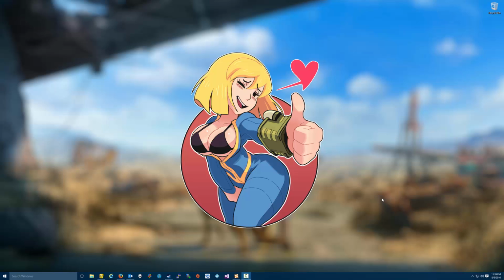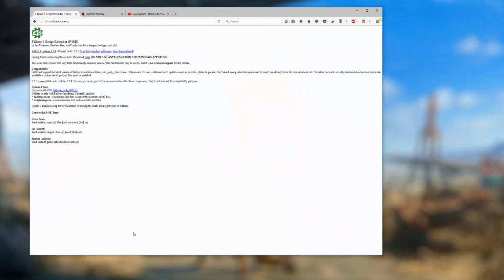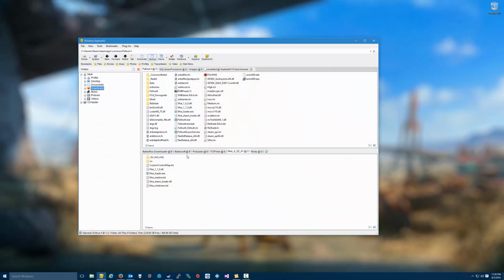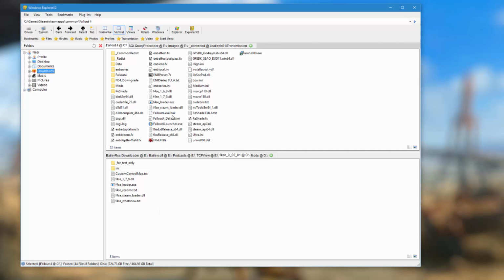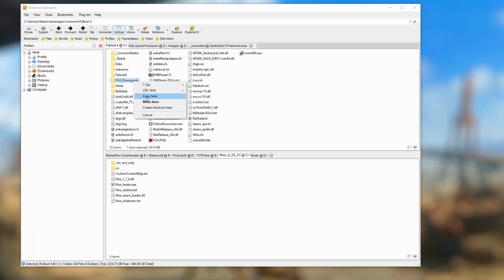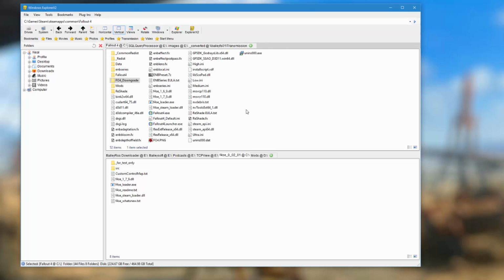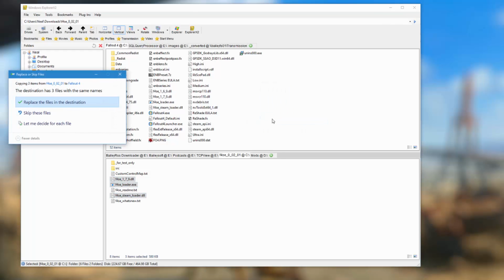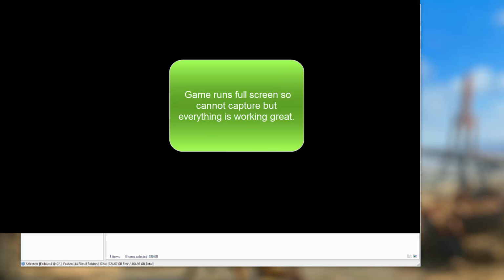Upgrade F4SE for Fallout4.exe V1.7.9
This is an update to yesterday's video on how to downgrade Fallout 4 to use the script extender. A new extender has been released so here are the instructions for upgrading.